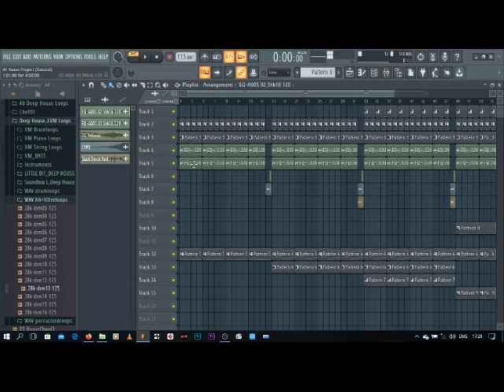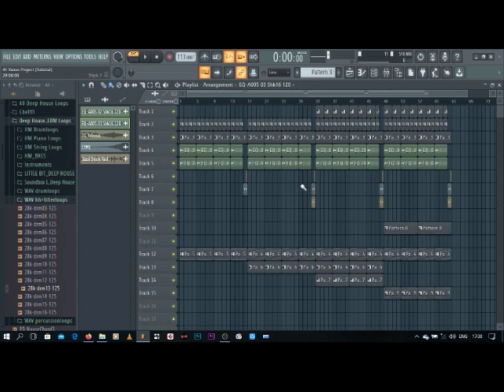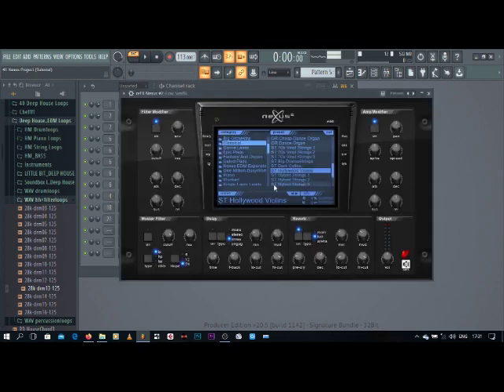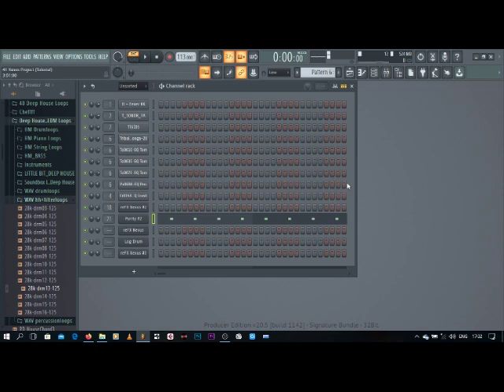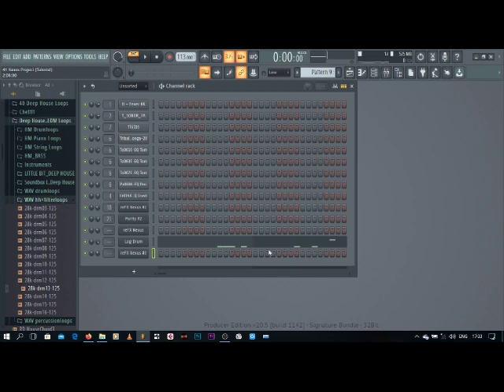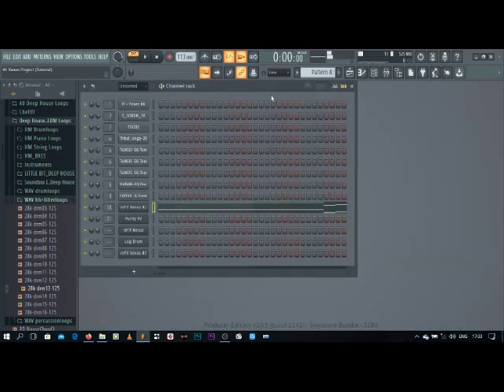How to Amapiano Semi Tee DJ Maphorisa Kabza The Small Focalistic Major League FL Studio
On This Video DJ Odyccy attemps to make another amapiano beat.

Equipment & Ware Used:

Equipment & Softwares Used.

FL Studio 20.5 (Image line)
OBS Studio (Screen Capture)
Xpand 2
Trillian (Spectrasonics)
Nexus

AKG (Headphones)
Behringer C1 (Microphone)
Presonus Eris 3.5 (Monitor Speakers)
Presonus Audiobox 22vsl (Audio Interface)
Samson Carbon 49 (Midi Keyboard)
Parkard Bell (Laptop)